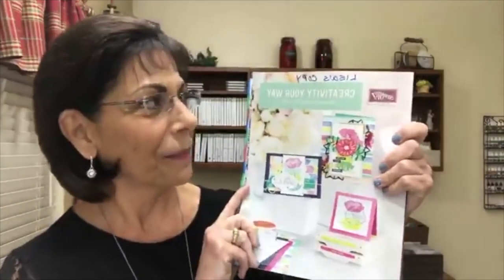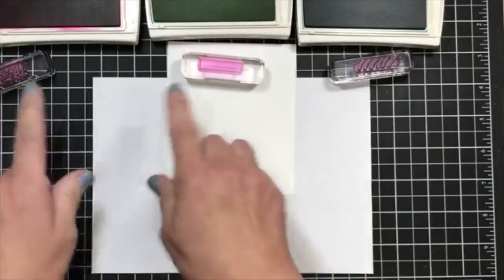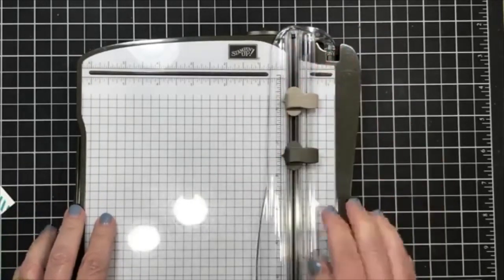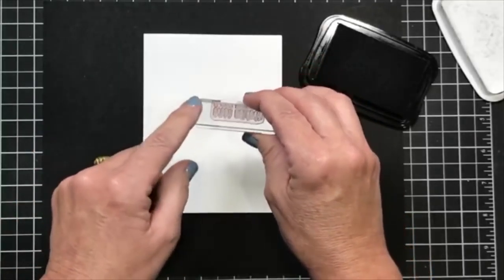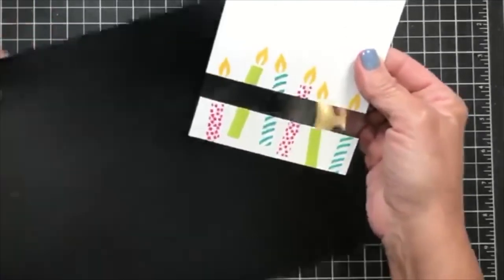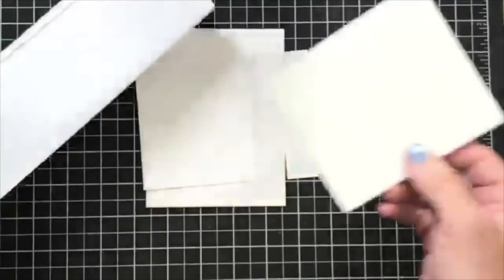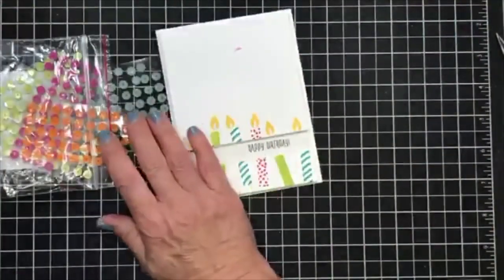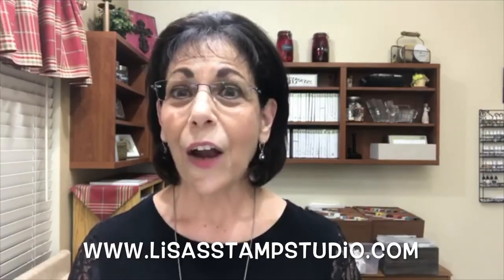Facebook Live Recap - Picture Perfect Party Separated Window Card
This video has been edited for time and content.